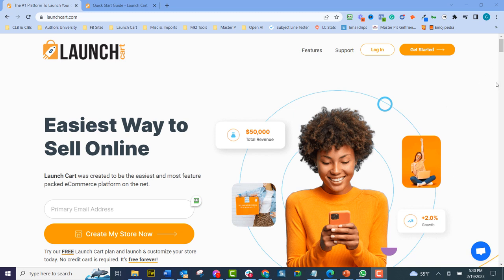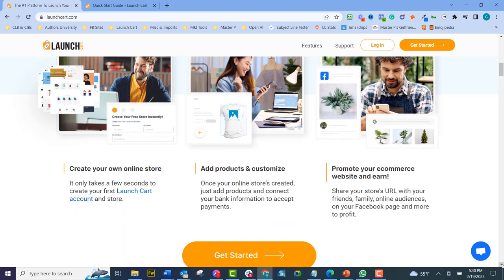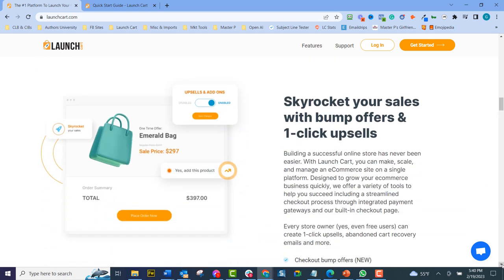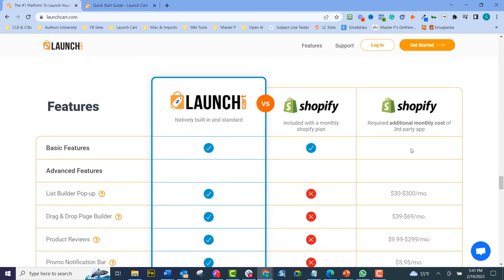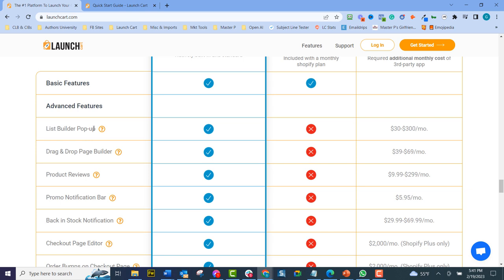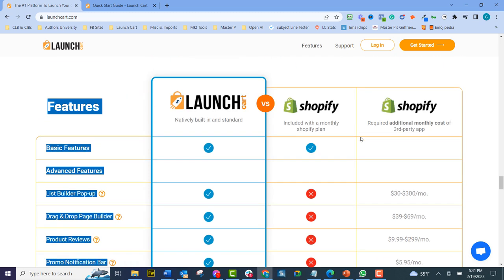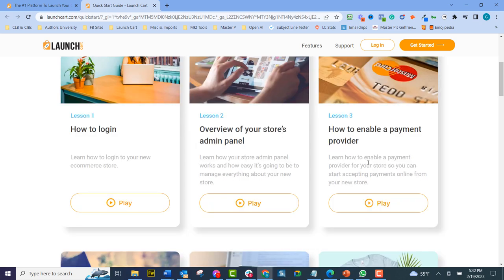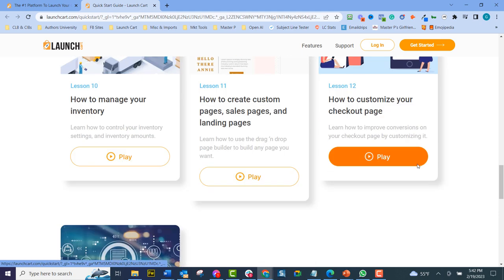Launch Cart 2 Min Review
- Launch Cart is creating an “On-Demand” eCommerce platform with an integrated “Source & Sell™” B2B Marketplace, simplifying product sourcing and supply side logistics for entrepreneurs, small business owners, influencers & brands worldwide.